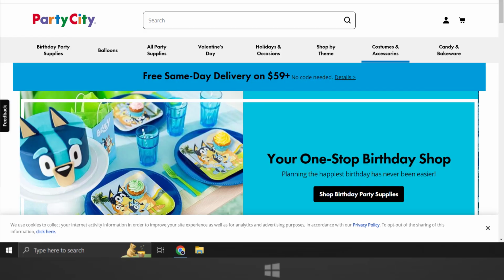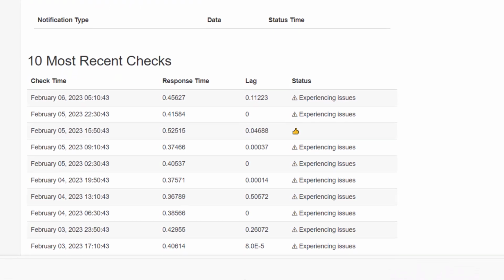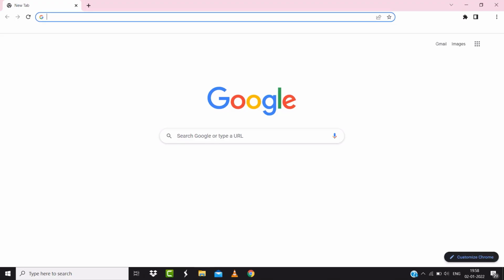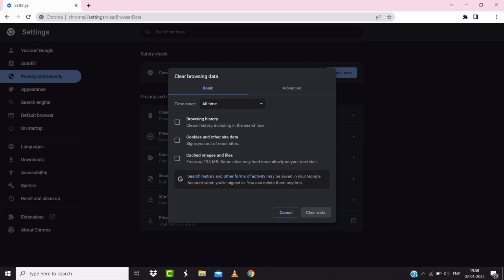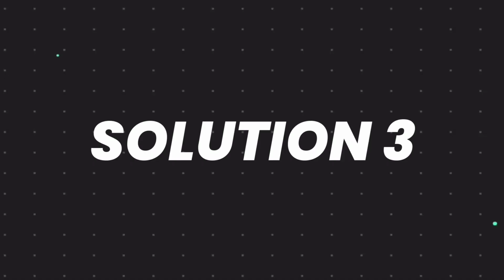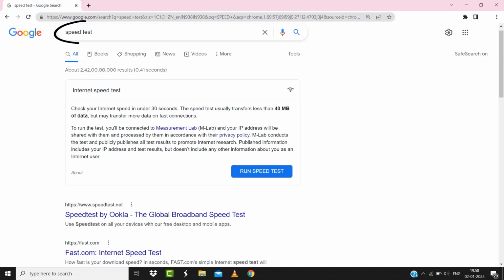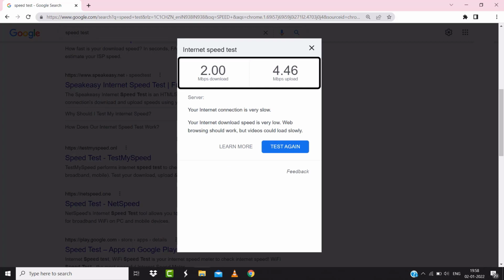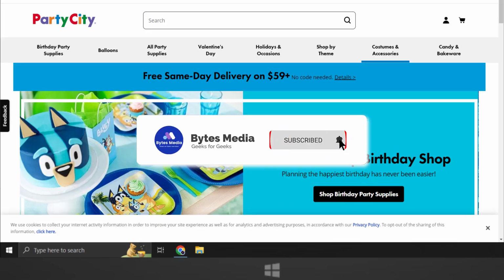Party City Website Not Working: How To Fix Party City Website Not Working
In this video, I'll show you How to Fix Party City Website Not Working. This is the easiest and fastest way to Fix Party City Website Not Working. Make sure you watch until the end of this video to find out How to Fix Party City Website Not Working. Hope you enjoy!

Video Parts:
00:00 Intro: How to Fix Party City Website Not Working
00:06 1.Solution: Check partycity.com Backend Status
00:23 2.Solution: Clear Temporary Files
00:45 3.Solution: Internet Speed Test For Party City
01:11 Outro: Ending